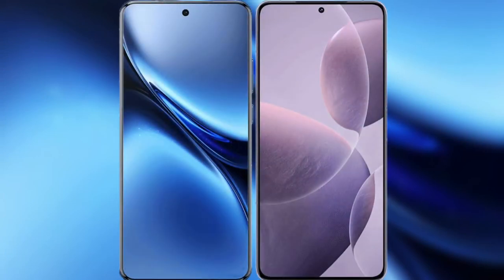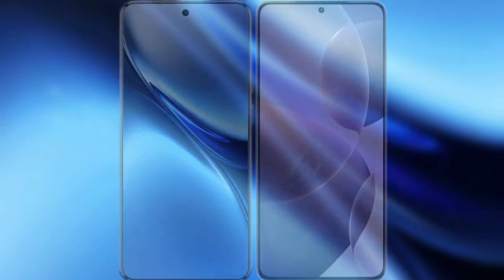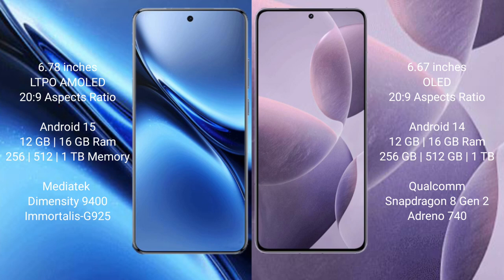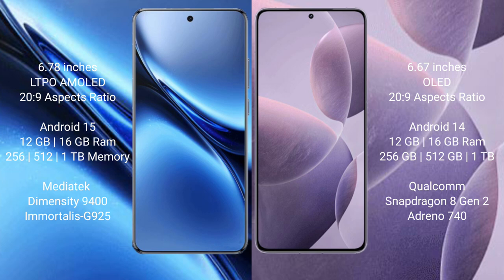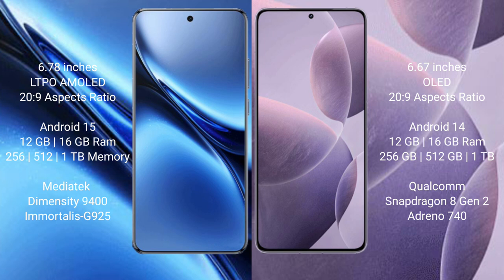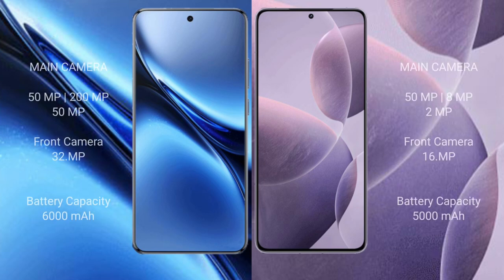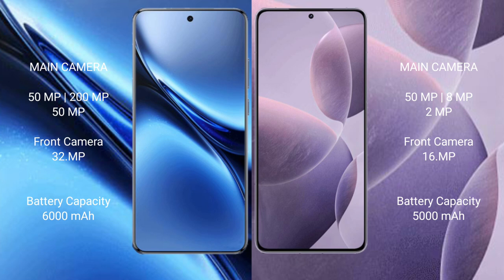Vivo X200 Pro vs Redmi K70 Review